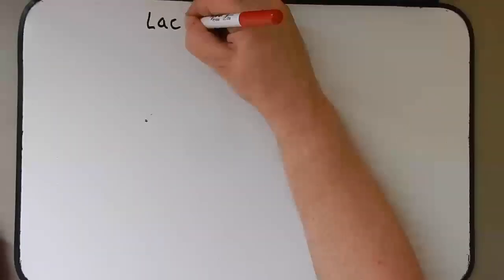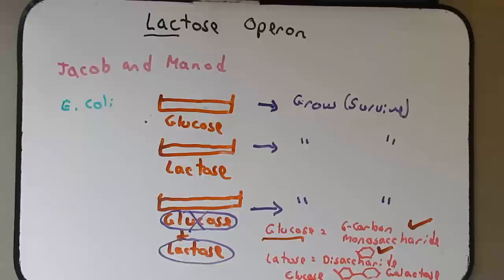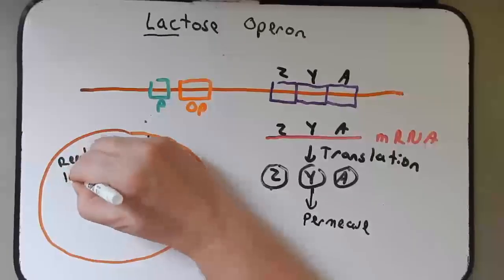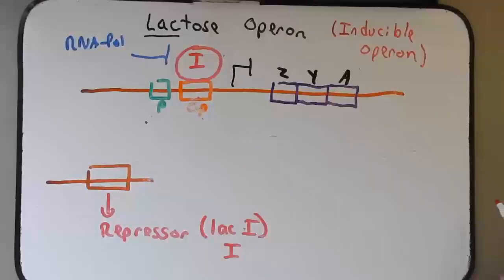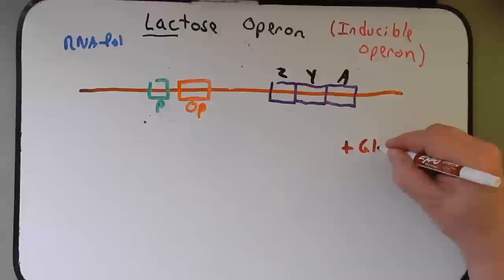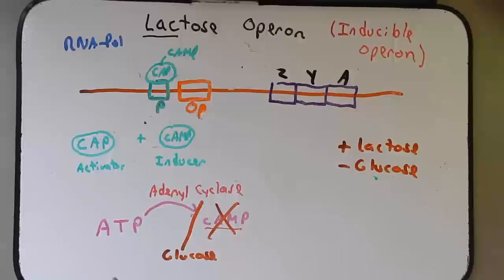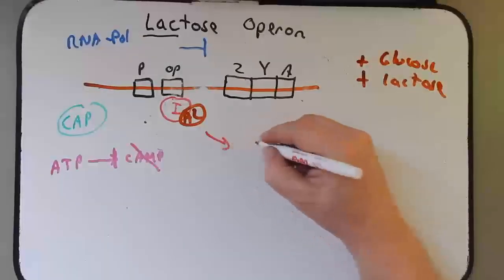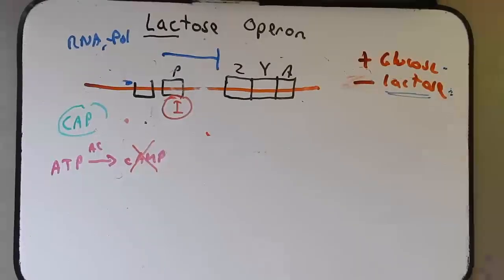Gene Regulation lac operon